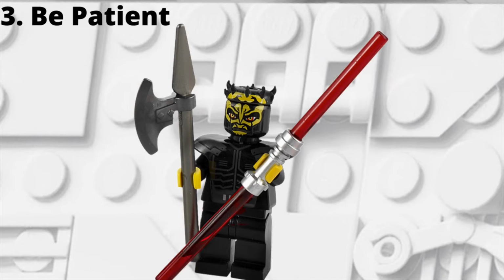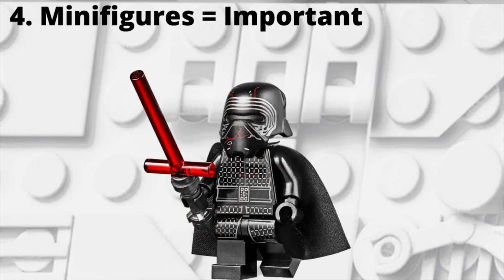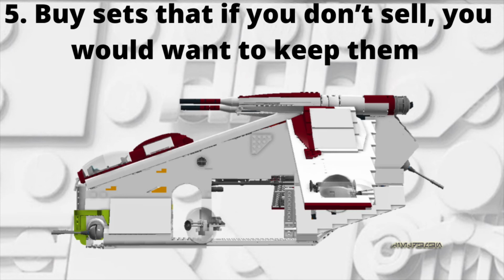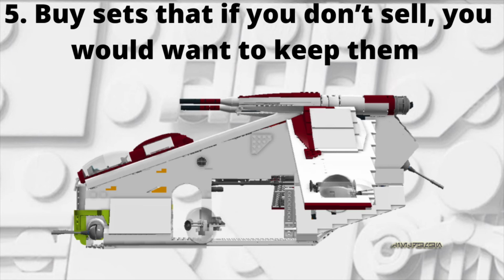How to invest in LEGO like a Pro! LEGO Star Wars 2021-2022 Investing Tips + Tricks!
Saints Instagram- @Saintsdaily